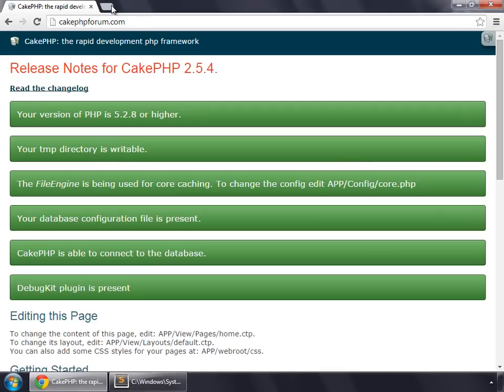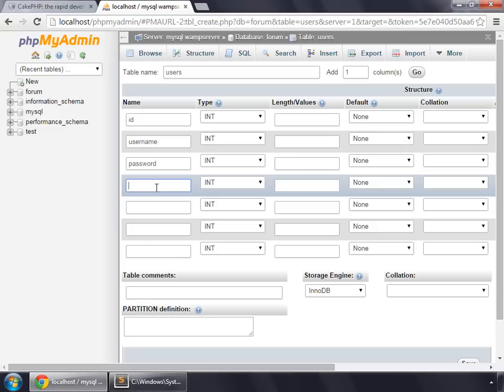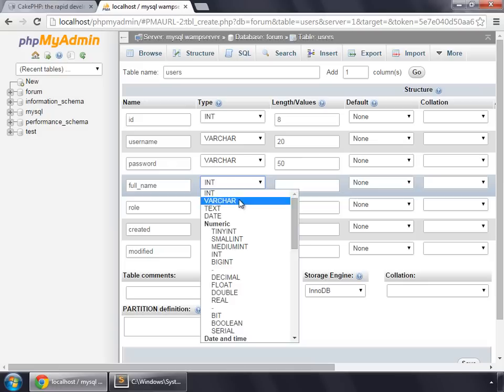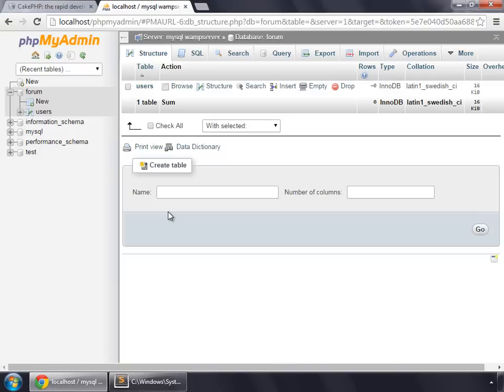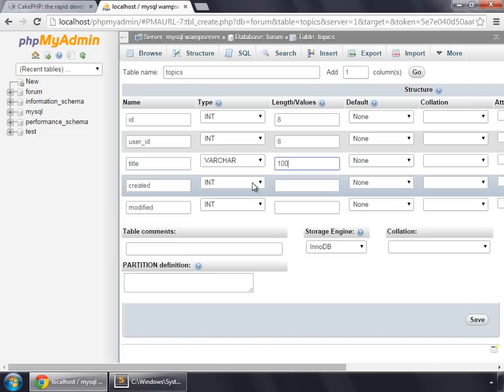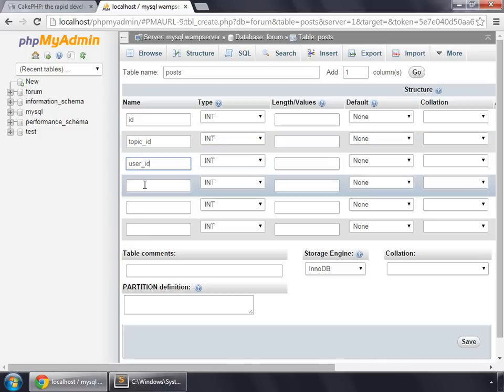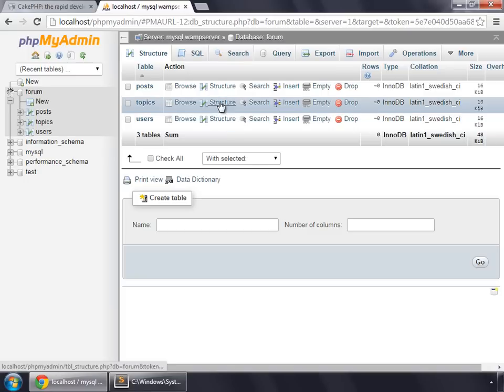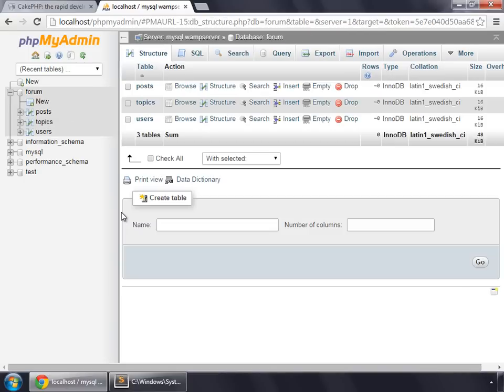CakePHP 2.5.4 Basics Tutorial for Beginners - Blog Application - 05 - Setting up the database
Tutorial for setting up the database for CakePHP 2.5.4 blog.